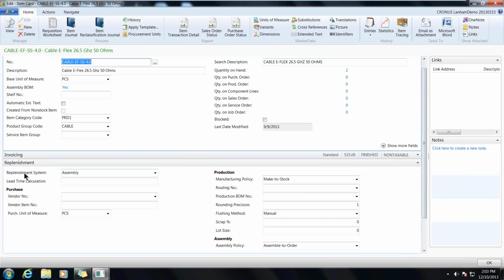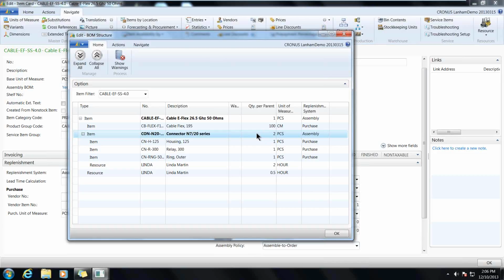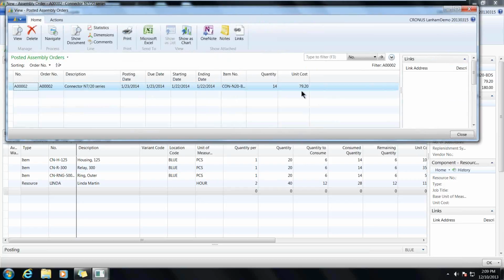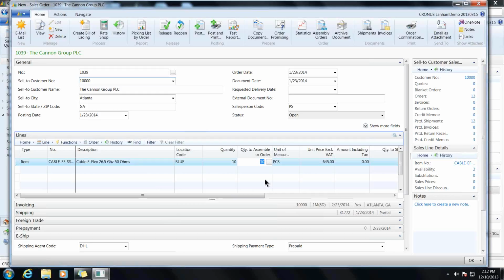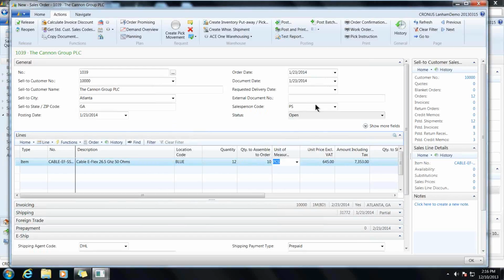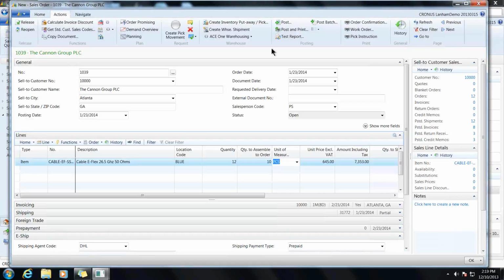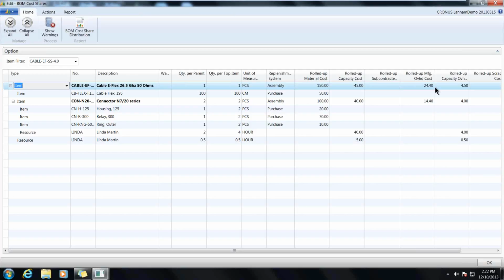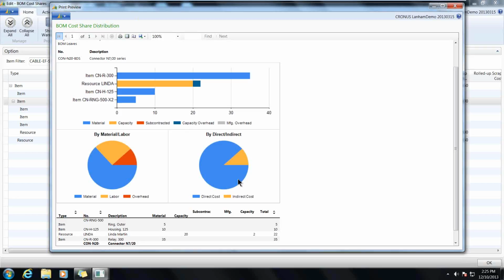Lunch and Learn Webinar: Assembly Management in Microsoft Dynamics NAV 2013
In Microsoft Dynamics NAV 2013, Assembly management lets you create assemblies for stock or on the fly, allowing you visibility into components before they are assembled and when the order is placed.  Learn how to see shortages as units by day and graphically and gain greater insight so you can better meet the needs of your customers.